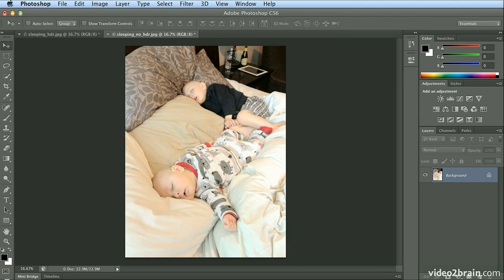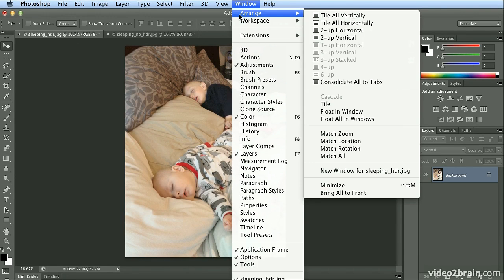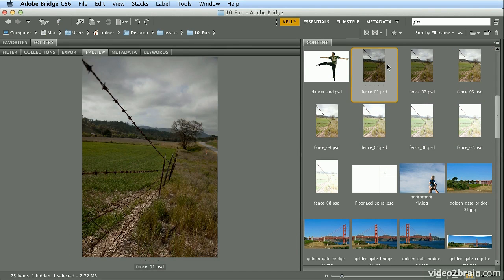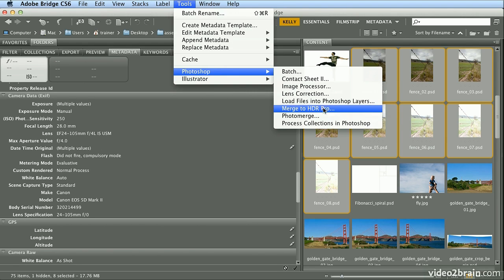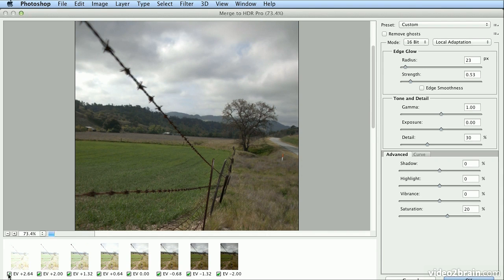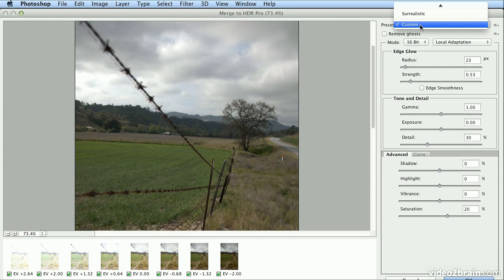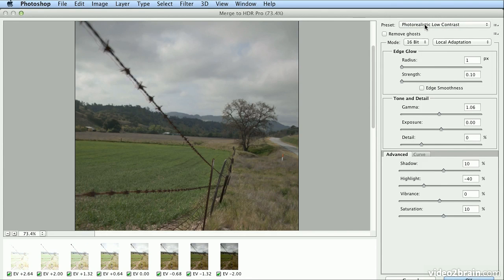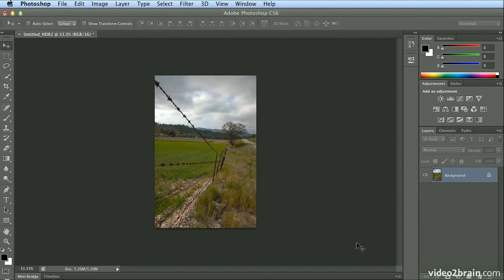10 12 v2b PhotoshopCS6